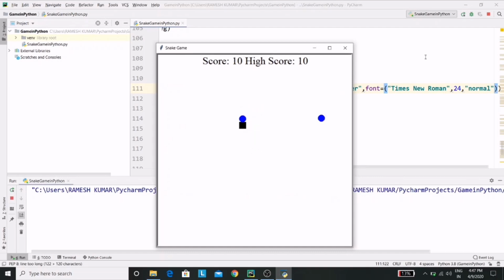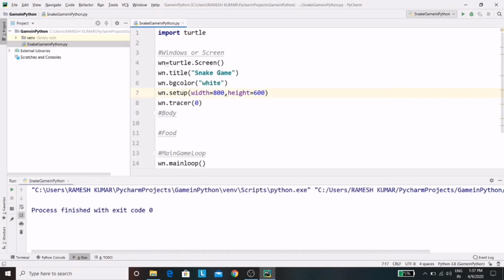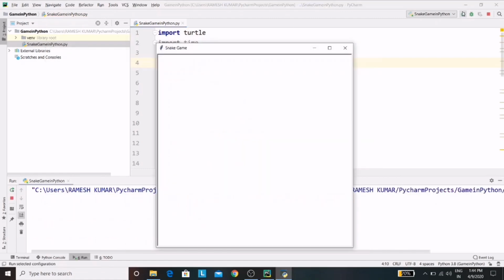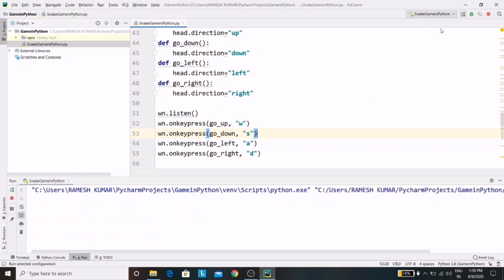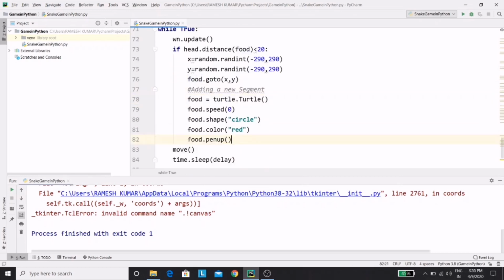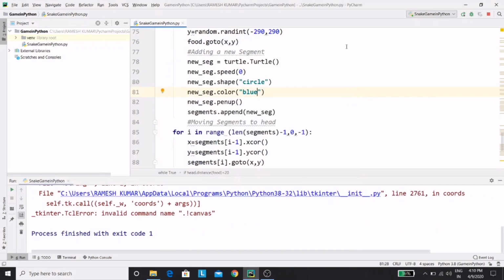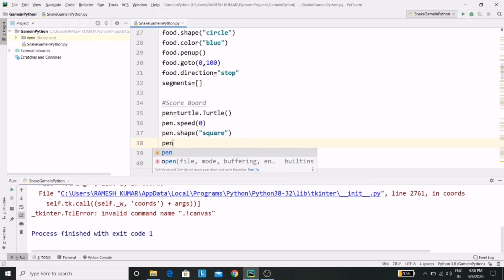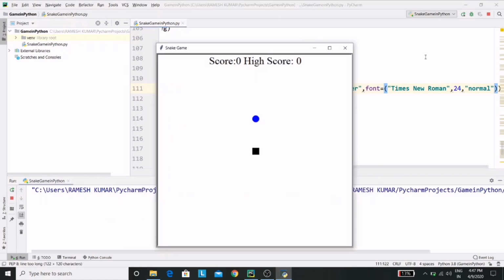13.4.2020-Game Demo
how to create Snake game using pycharm - Demo